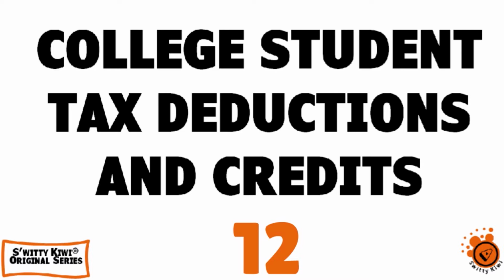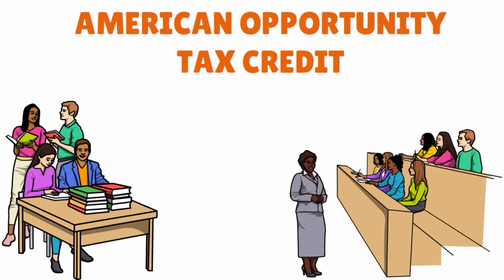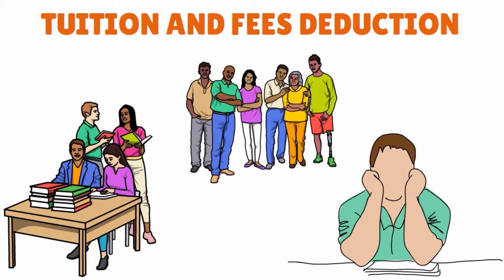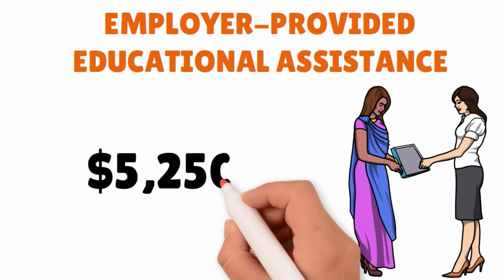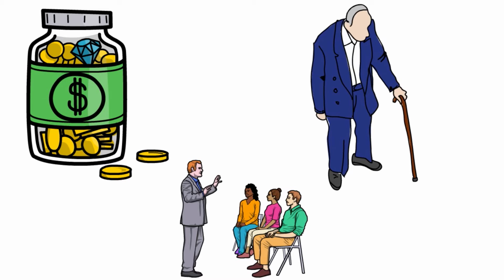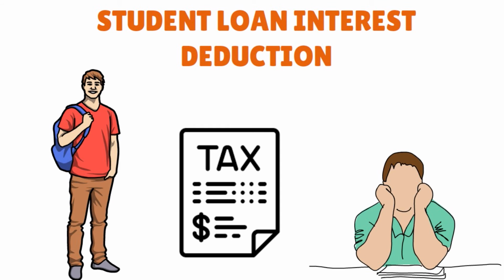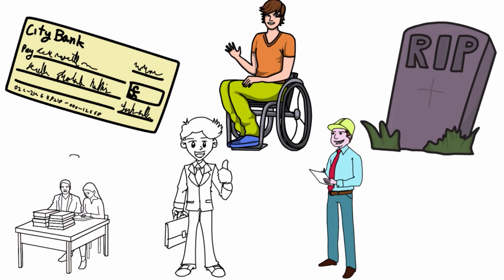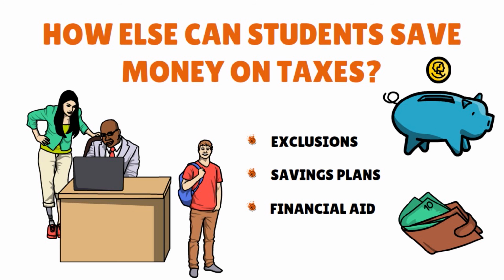Top 10 Tax Deductions and Credits for College Students 2024 | Students Filing Taxes 🔶 TAXES S2•E19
Top 10 Tax Deductions and Credits for College Students 2024: College Students Filing Taxes. Find out the best tax deductions and credits for college students.